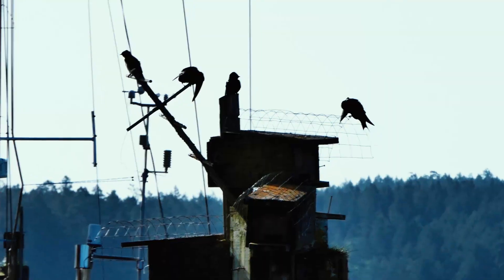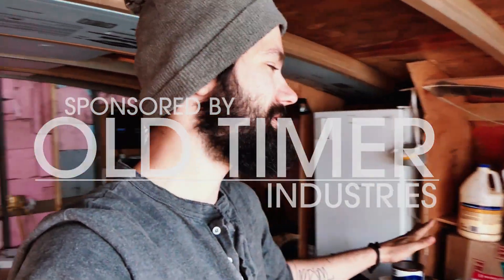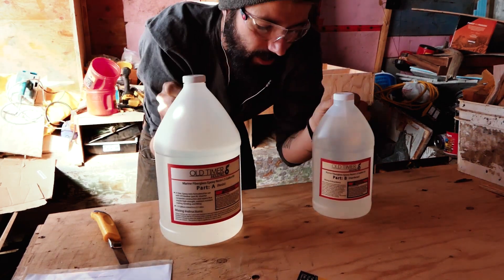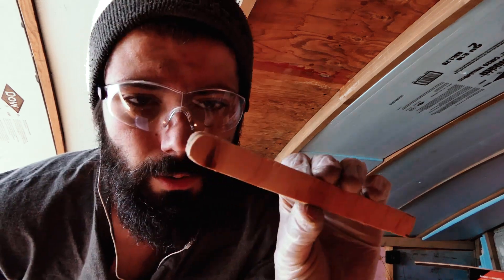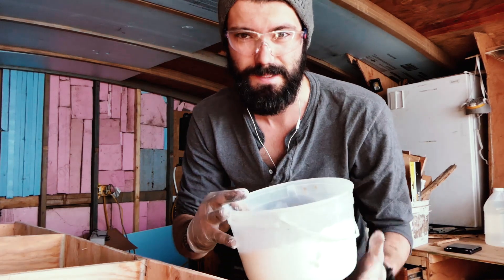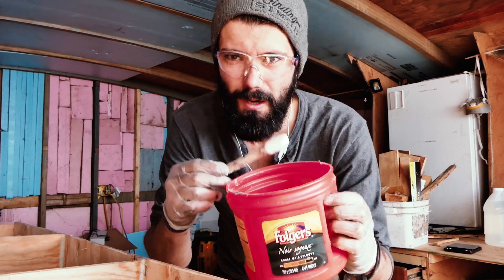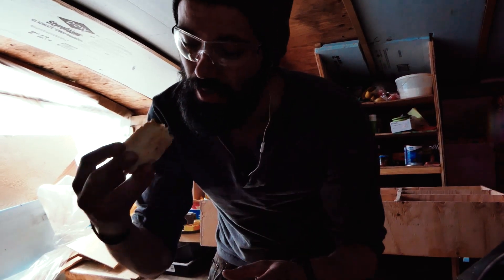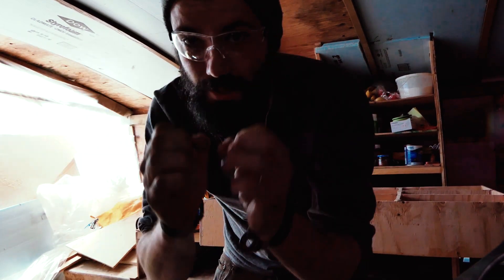Using Epoxy to Repair Rotting Decks (Old Timer Industries - Sink or Swim 72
Supporting Simon
I really appreciate your support, and if you’re interested in more, please check out my Patreon for further access to my content and to choose perks that promote my projects and even let you become part of them

Thank you for the gifts!

I hope you enjoy this merchandise!

Asking Simon

I'm a Canadian photographer from Ottawa who got rid of everything to travel the world. I make vlogs sharing my ups and downs, and my adventures in vans, on motorbikes, and on sailboats.

-   Who is Champ?
Champ is my handsome 14-year-old Labrador, who travelled almost everywhere with me for his whole life. He loves chin scratches, fetching sticks, and scarfing down cheeseburgers and pizza.

I use a Panasonic FZ2500, a DJI Mavic Pro, a Rode video micro with Deadcat, a Zihyun Crane 3 Axis Gimbal, as well as DIY tripods and lights.

-   What are your vehicles?
I drove a 1992 Dodge Ram B350 camper van all over North America for about two years.
Travelling by motorcycle made for some unique trips. I explored the Canadian Maritimes (and deserts and backroads all over the continent) on a 2002 Kawasaki KL250 Super Sherpa dual sport bike, and also rode my 1999 Yamaha V-Star XVS1100 cruiser with a Champion Escort sidecar across my home country twice.
From land to water travels: I currently live and work on a 1979 Wharram Oro 47 catamaran.

-   What are your plans with the boat?
I will fix it up, run it on nothing but green electric power, and sail off into the sunset.

-   How do you find all these cool places we see in the videos?

-   How do you afford your lifestyle?
I live and travel economical by using free camping and mooring, cooking my own meals, thoroughly researching products and how-to’s online, practicing a DIY approach, and being as efficient as possible with my resources. I've struggled financially for most of my life, and although I'm blessed with helpful friends and family as well as being able-bodied, white and male, I don't subscribe to the belief that you need someone footing your bills in order to pursue your passion. So, I learned that you DO need to sacrifice comfort, consistency, safety, and a traditional career but that it IS possible, worth it, and the only lifestyle that makes me happy.
I make my income almost entirely by creating content for YouTube, but it's a tight budget. When it isn't enough, I go back to regular work such as photography, videography or construction, but that takes the focus away from my own projects.

-   How does your dog fit into this lifestyle?
It's really not as difficult as people seem to think. I spend most of the day with Champ anyways, since we enjoy similar things, like eating food and being outdoors. I let the constraint of bringing my dog with me help me make decisions about where I go and what I do, so I avoid places that ban dogs, and therefore spend more time in nature instead of in cities.

-   How do you make it work as a digital nomad?
My electrical power set-up allows charging my camera and laptop to film and edit almost daily. For Internet access quick and reliable enough to upload my episodes a few at a time, I use coffee shops and libraries. I also use a data package on my phone (10GB), a WiFi antenna, and a WiFi booster.